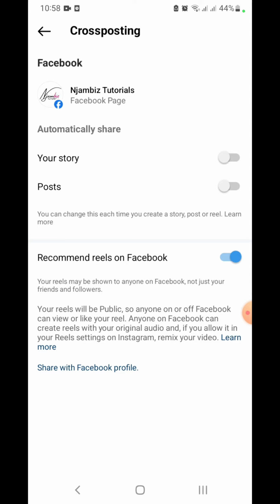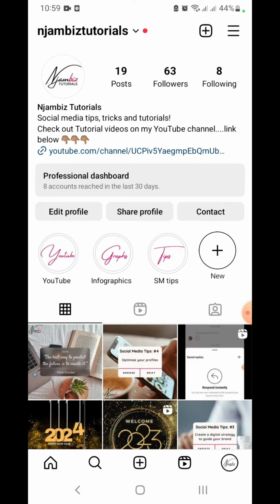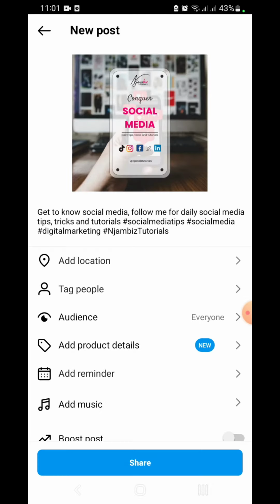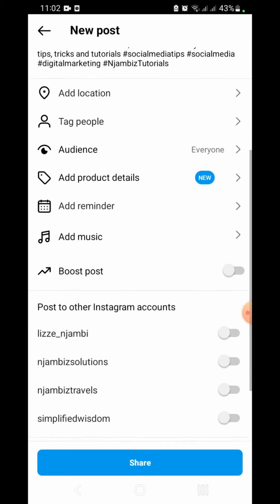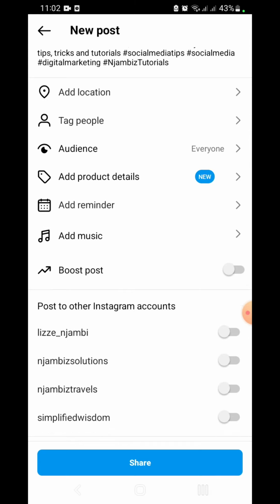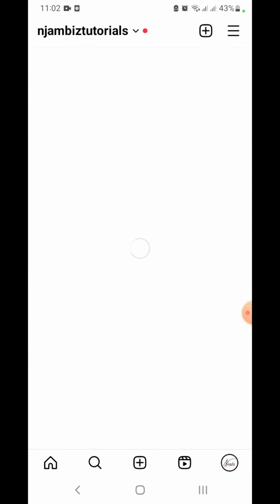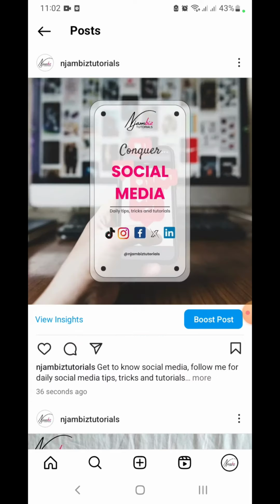How to crosspost from Instagram business to your Facebook page in 2024 | Instagram Tutorials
In this video, we are going through how to crosspost from the Instagram business account through the app to the linked Facebook page. This allows you to post to both your IG account to your Facebook page from just your Instagram app.

2. Mpesa Till - 592188